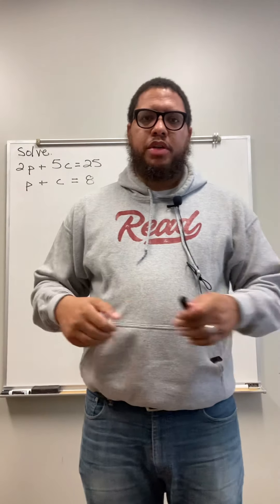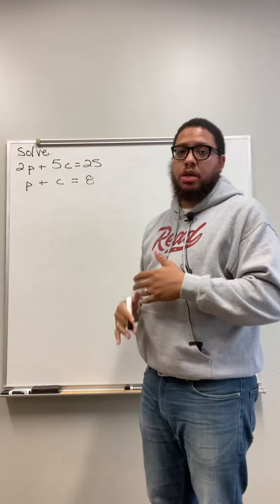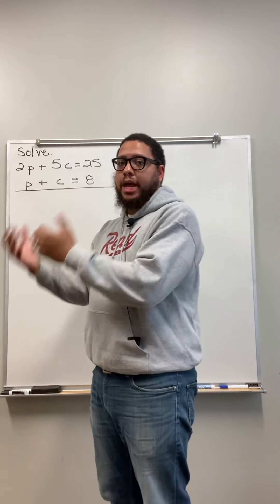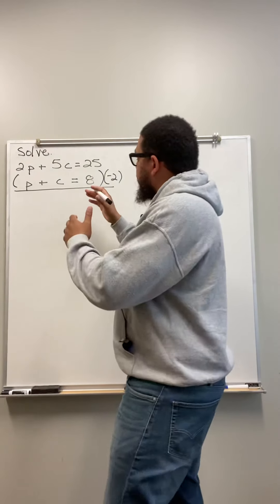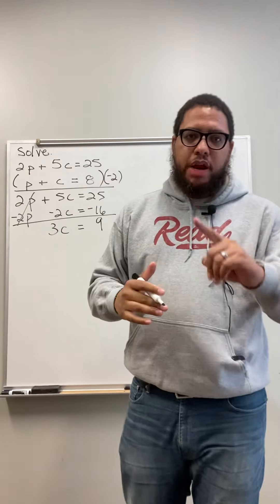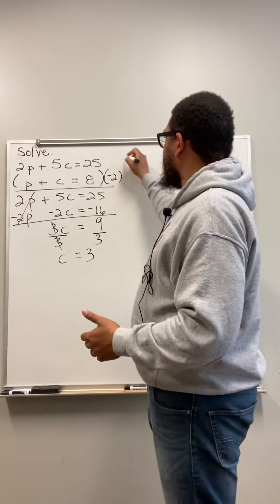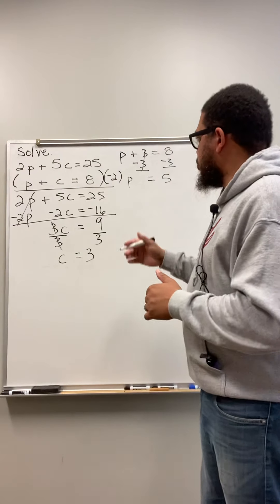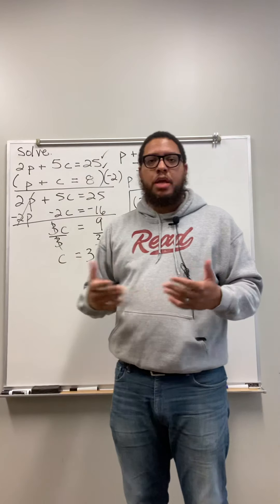Solving Systems of Equations by Elimination Method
Professor Parker shows how to solve a system of equations using the substitution method. Enjoy and share!